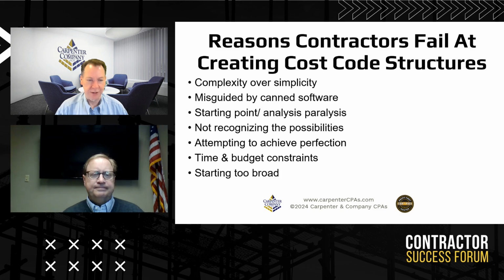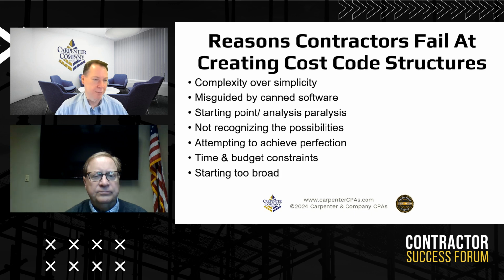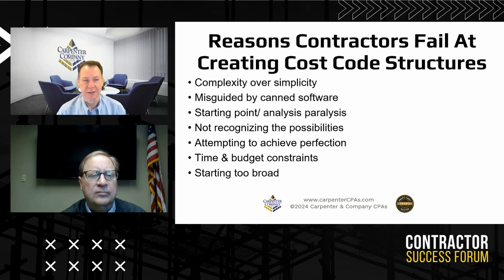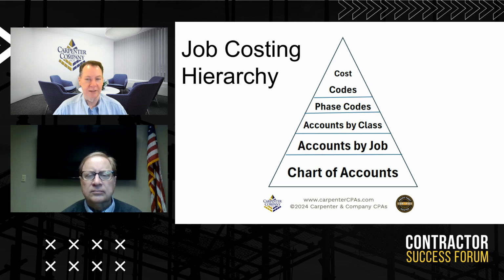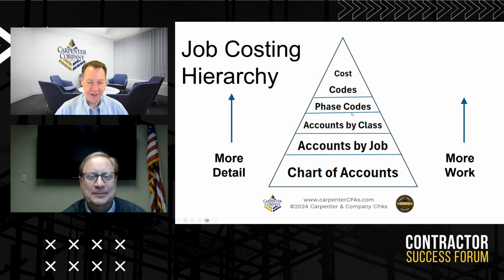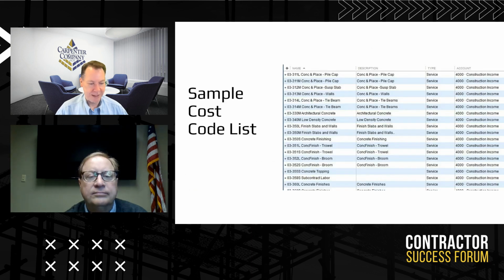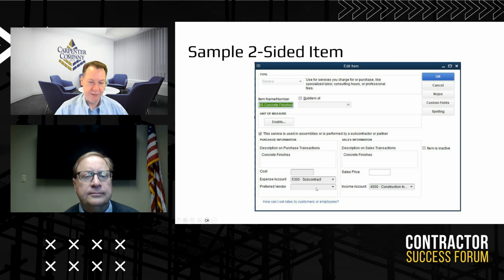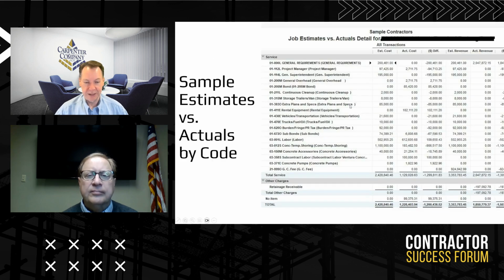A Visual Deep Dive into Cost Coding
One of the biggest stumbling blocks with contractors getting their job costing system set up properly is the cost code structure. There are several moving parts and it can be overwhelming. Where do you start? We're showing you on this week's episode. Make sure to check it out on the Carpenter CPAs YouTube channel.

Topics we cover in this episode include:
-Reasons contractors fail at creating cost code structures
-The Job Costing Hierarchy
-Cost codes mapping to Chart of Accounts
-How to start with cost coding

for more details and a transcript of the show.

Find all episodes and related links at ContractorSuccessForum.com.